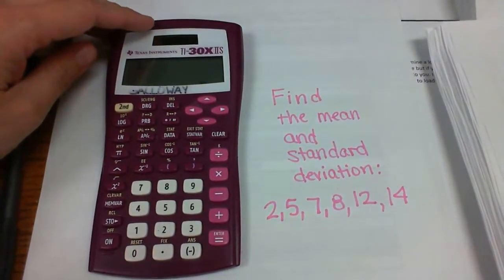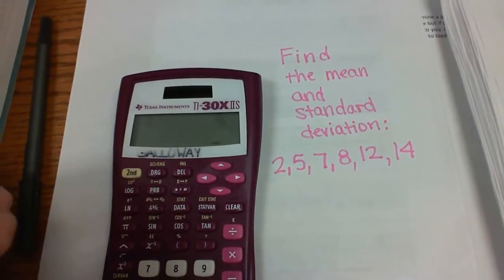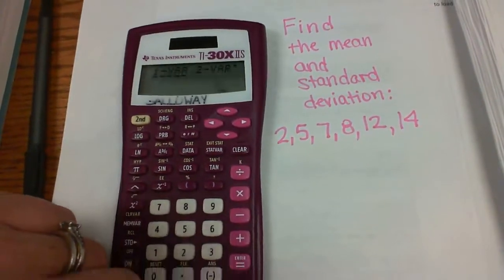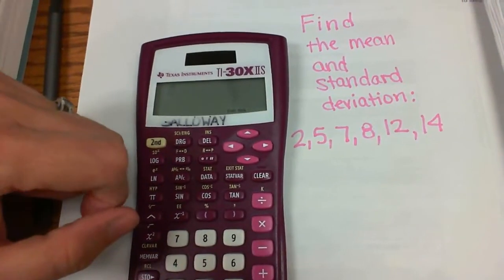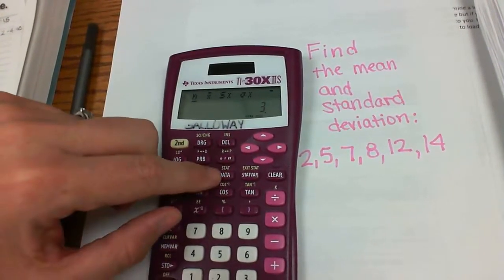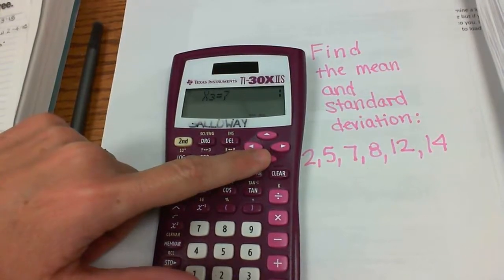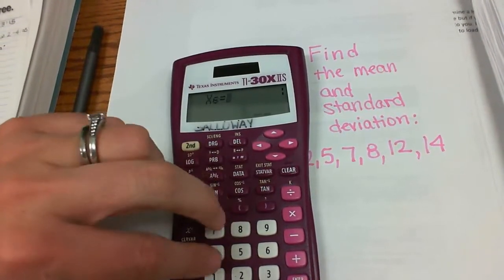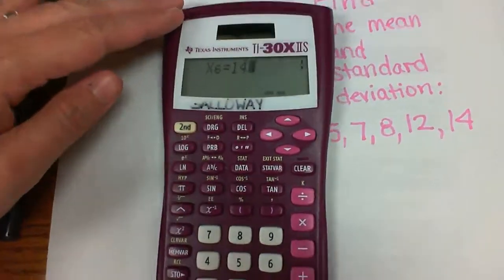MAT146 - How to use the scientific calculator for statistics